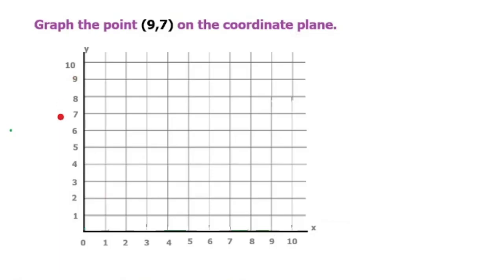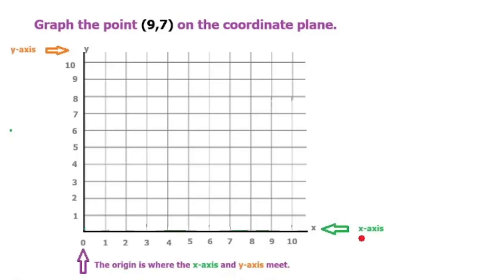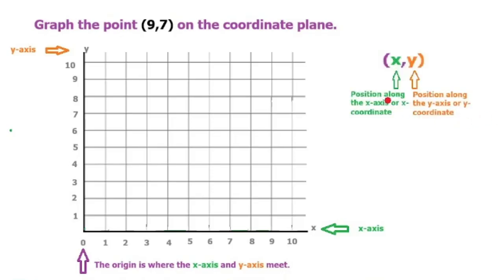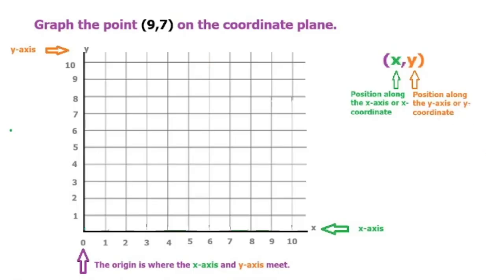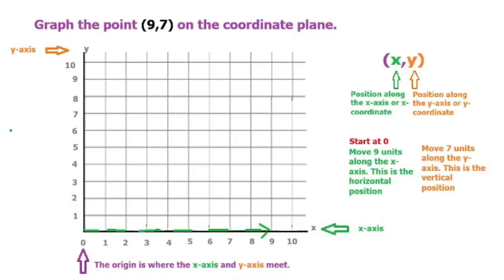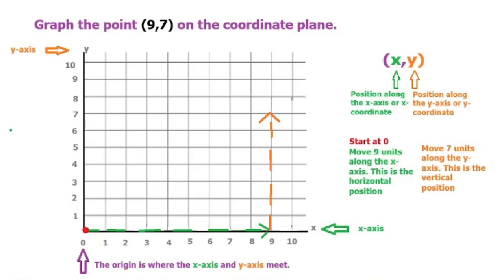Graph Points on A Coordinate Plane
Grade 4 Welcome to Graph Points on A Coordinate Plane! If you're trying to learn how to Graph Points on A Coordinate Plane, you're in the right place.
Whether you're brand new to this topic or just need a quick refresher, Graph Points on A Coordinate Plane, walks you through clear examples and step‑by‑step explanations to help you master Graphing Points on A Coordinate Plane.